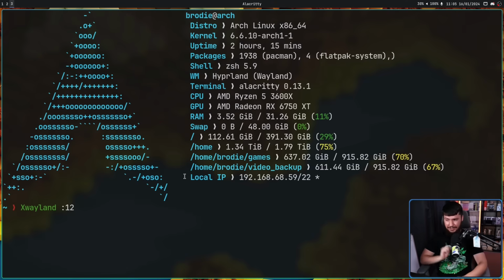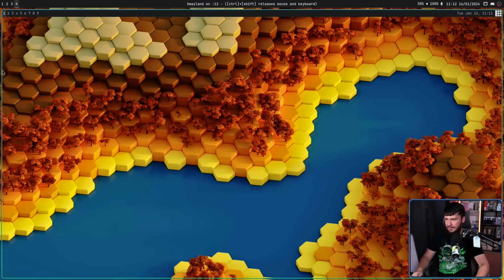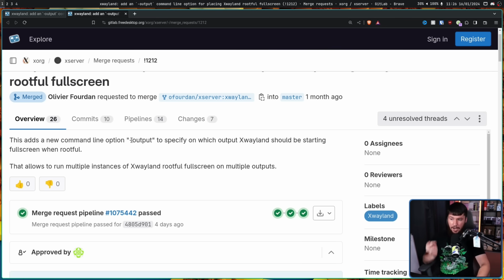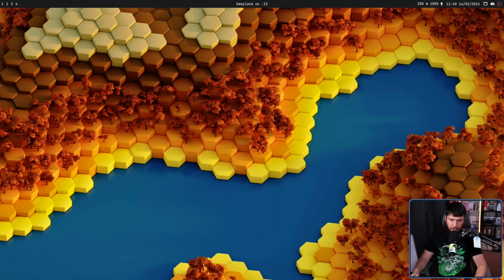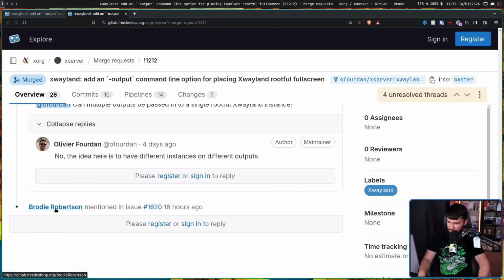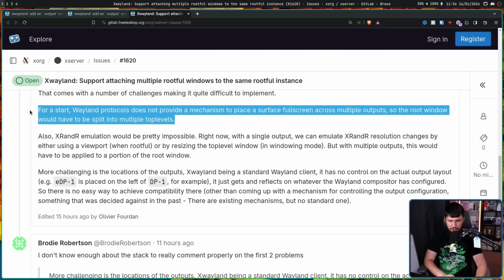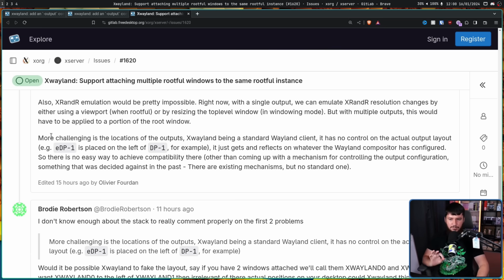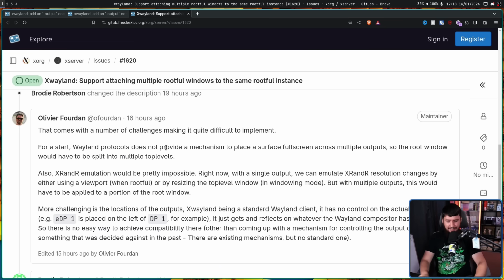This Wayland Tool Almost Saves Legacy Desktops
I'm a very big fan of the work being done on Xwayland rootful mode and I thought we were about to see a big change that would perfect the system for preservation, sadly I was wrong but hopefully that can change.

Credits
🎨 Channel Art:
Profile Picture: